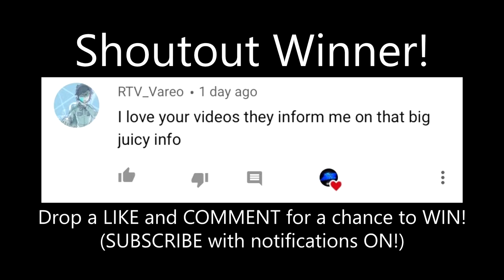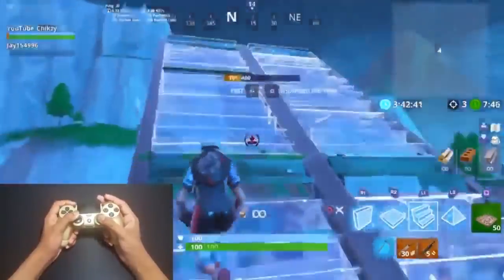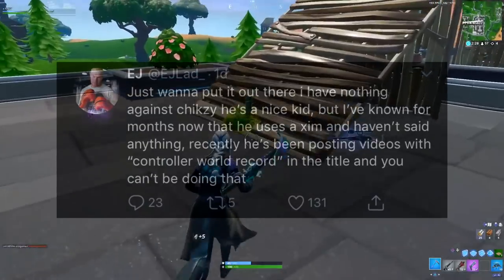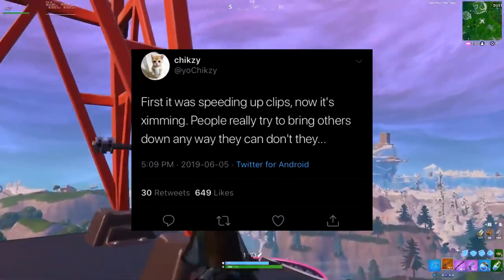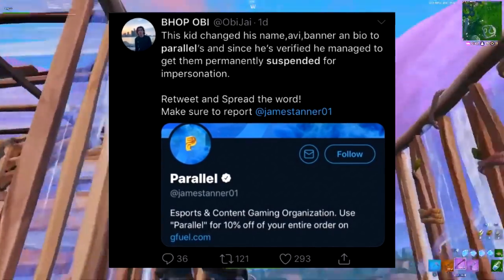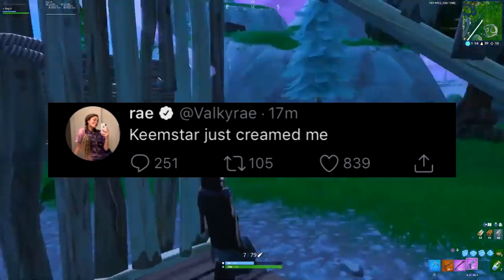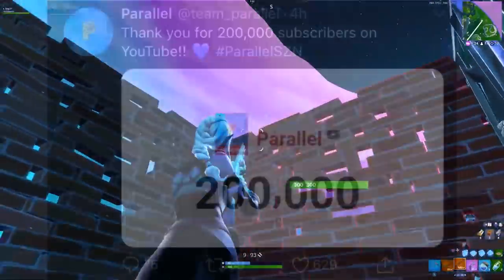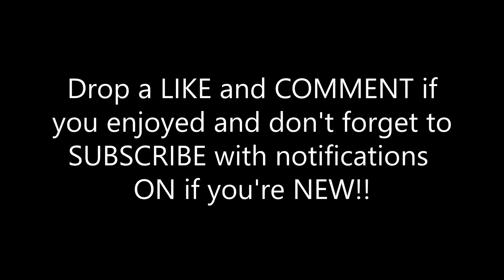Evade Chikzy EXPOSED for CHEATING , Xim - Parallel & FaZe BANNED - Valkyrae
Evade Chikzy EXPOSED for using an Xim Apex , Best Controller Player ? , Nebby & Magnus , FaZe & Parallel BANNED - Valkyrae

*I do not take any ownership of music displayed in this video. Ownership belongs to the respected owner(s).

Tags (Ignore)